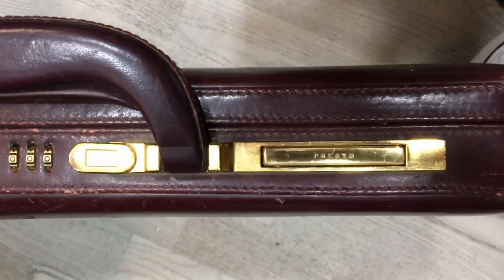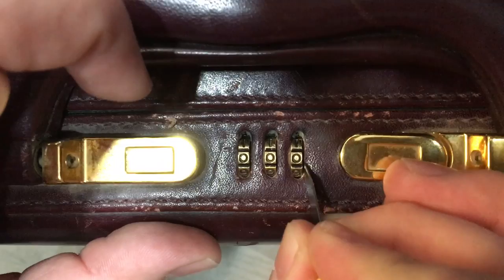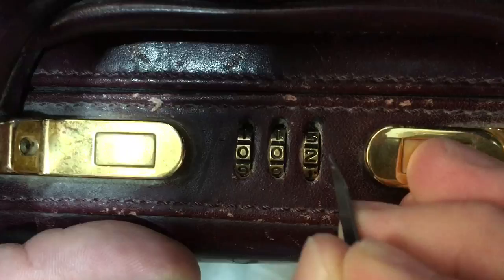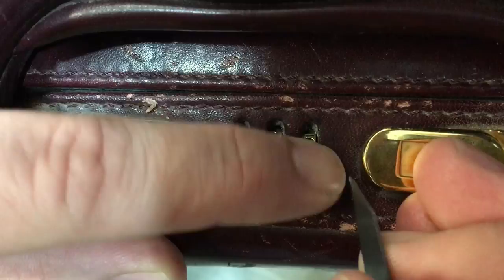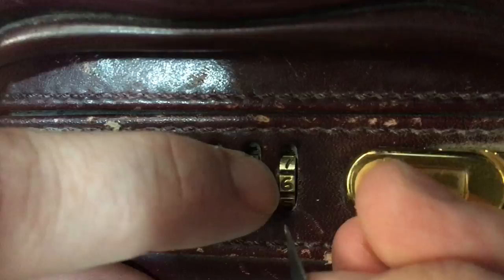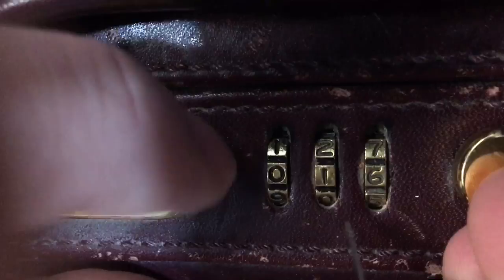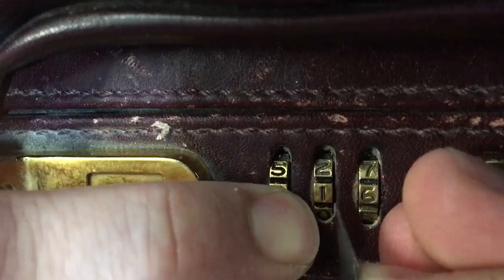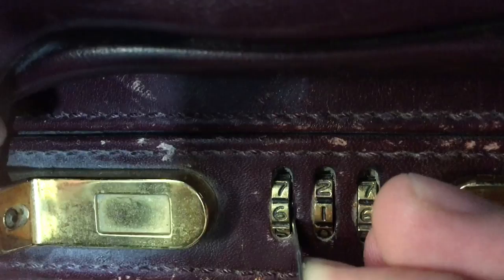How to open forgotten lock in Presto briefcase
Presto briefcase can be easily opened in case you forgot your code. If so, the emergency opening procedure will take you up no more than 2 minutes. Step one. You'll need a small blade or a needle. Step two. Locate a small notch on the right side of each lock number. I had tried only on that briefcase which you can see in the video. Hopefully it'll work in your case. It's worth to try anyway.